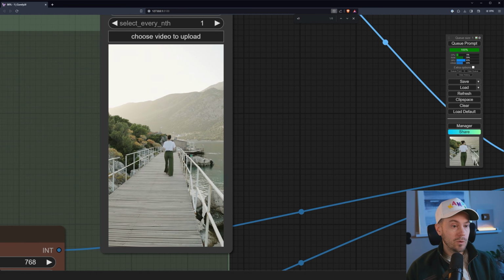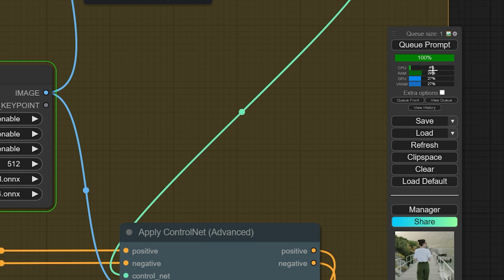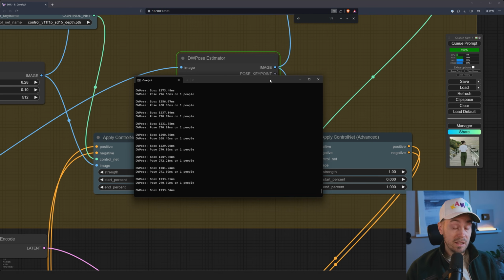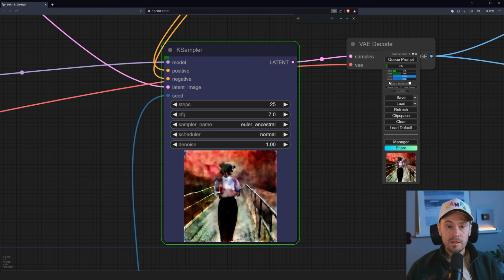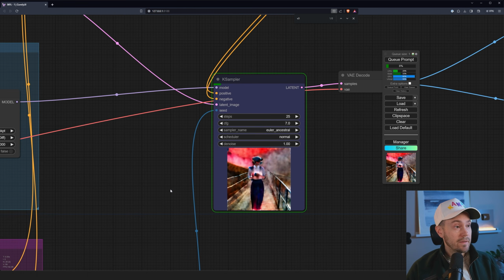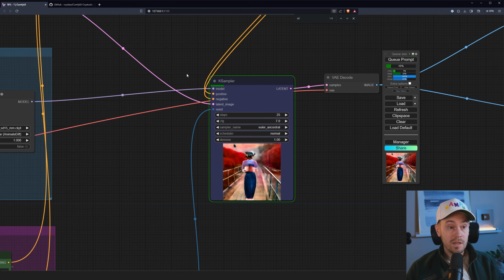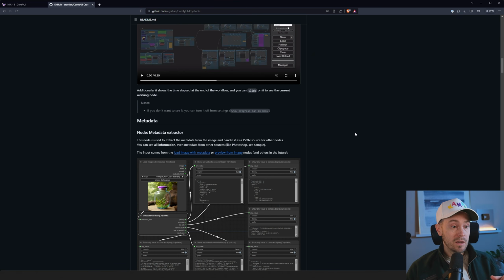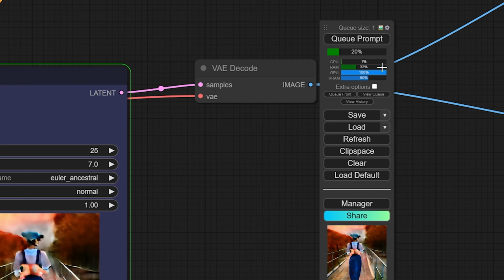Everyone Needs This Comfy Node.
This should be default in Comfy but isn't. Installing this fixes that.